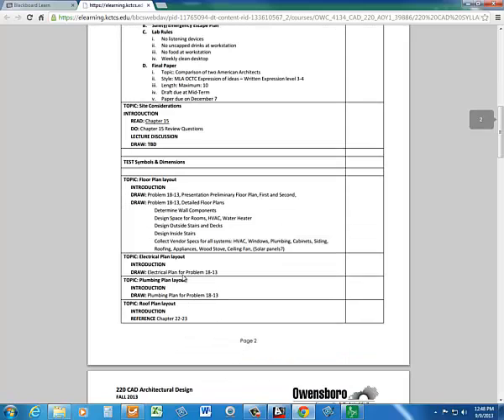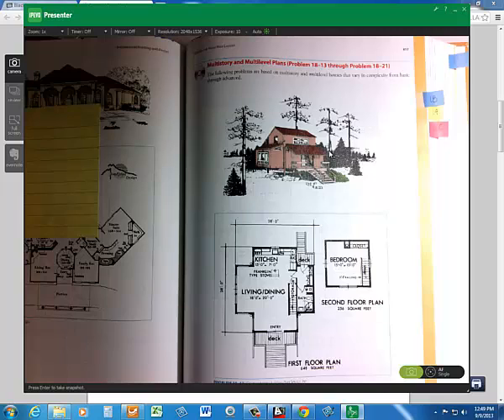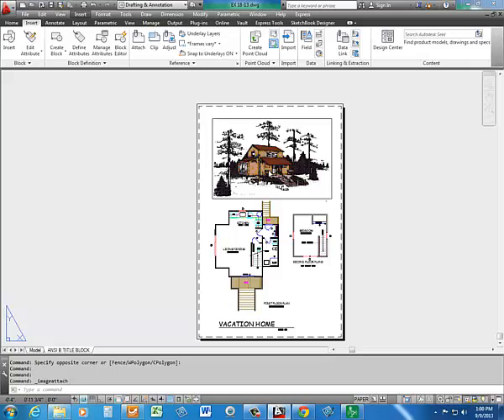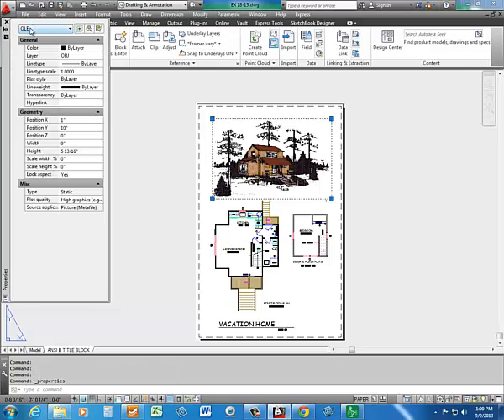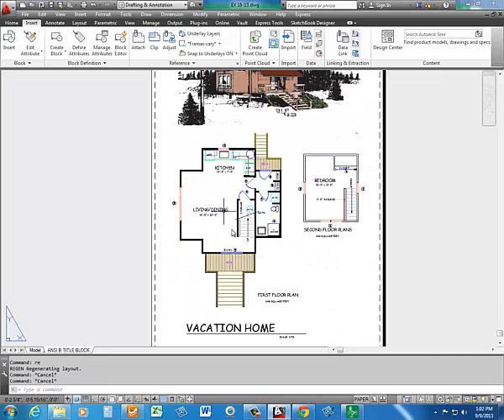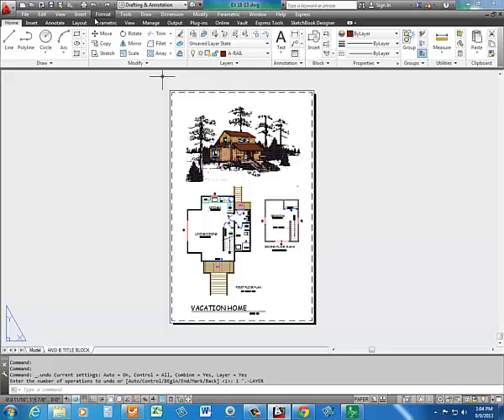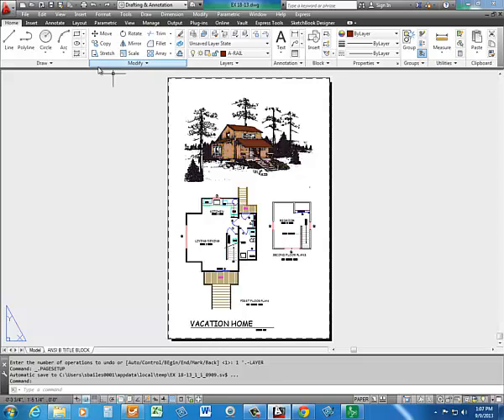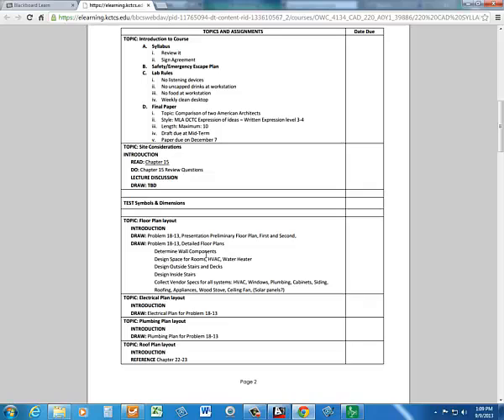220 CAD F13 Presentation Floor Plans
An informal lecture about the presentation drawing assignment in 220 CAD